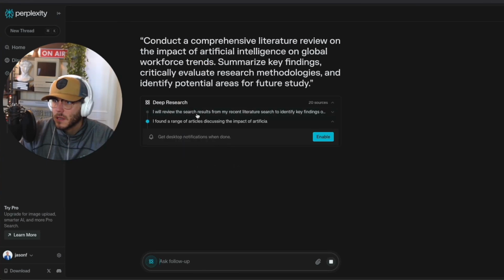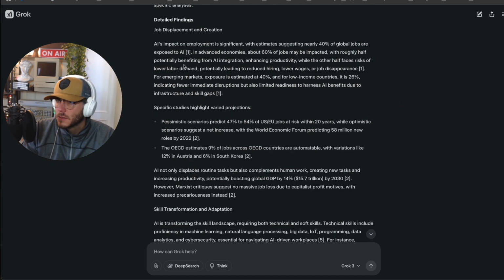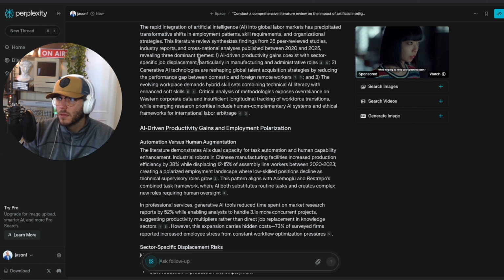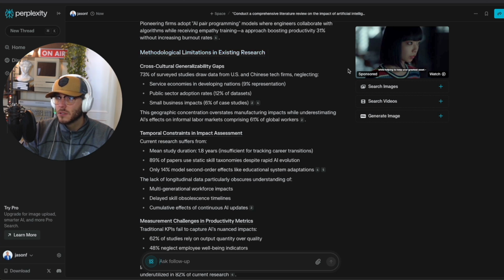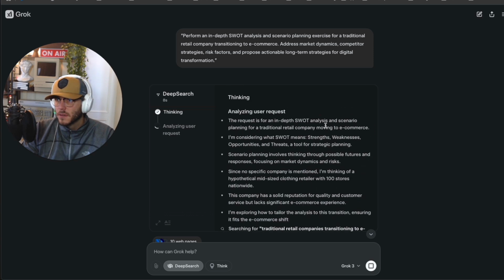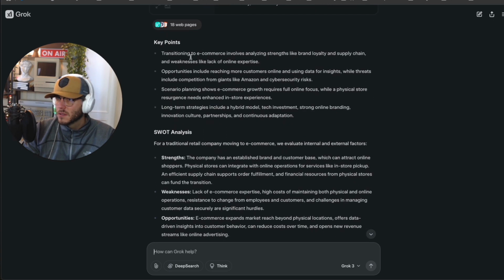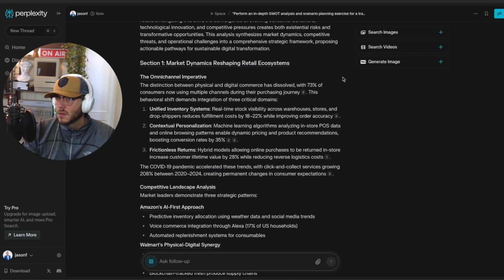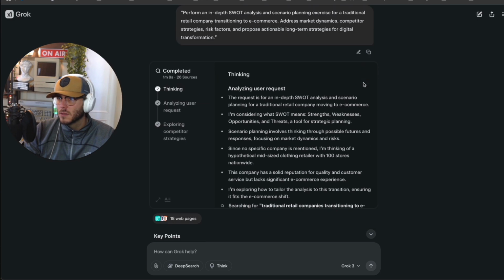Grok 3 vs Perplexity for Deep Research – Who Wins?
In this video you get a real demo of Grok 3 and Perplexity Deep Research Capabilities.

Discover how AI research and research methodology combine in this comprehensive comparison between Grok AI and ChatGPT for literature review capabilities.

This detailed analysis showcases both platforms handling research paper tasks through systematic testing of their deep research functions.

See how literature review ai and semantic scholar integration enhance the research experience across these cutting-edge platforms.

You'll be surprised at who the winner is...

Have any questions about AI? Drop them down below!